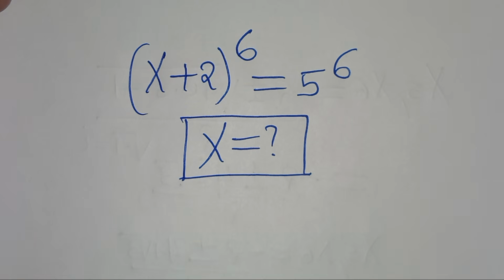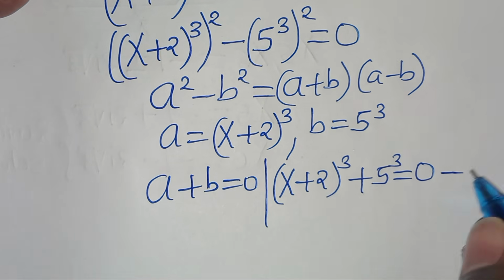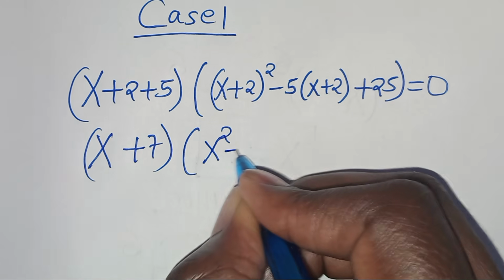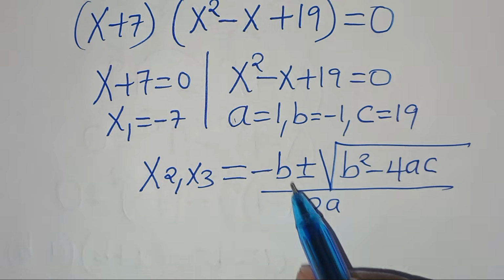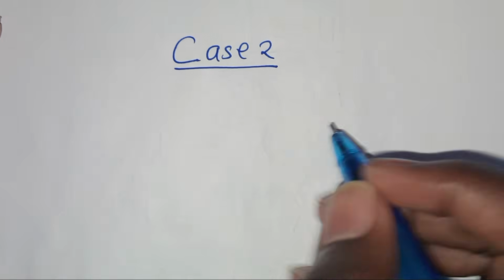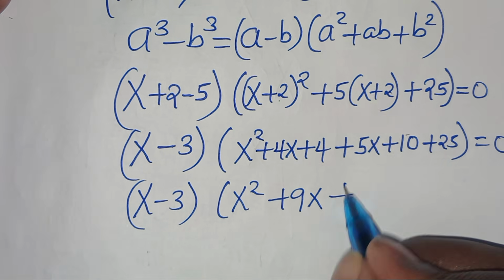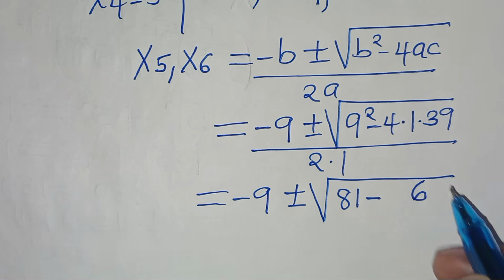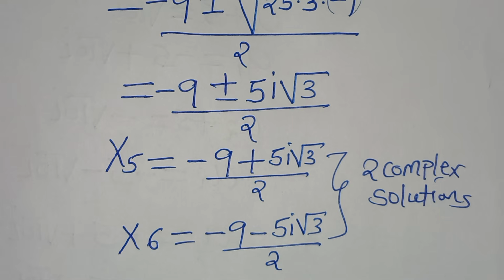Germany | A Nice Math Olympiad Algebra Problem